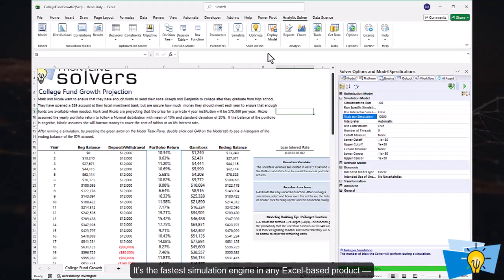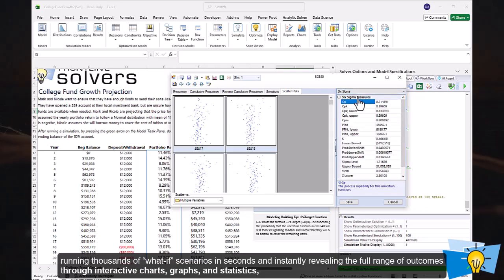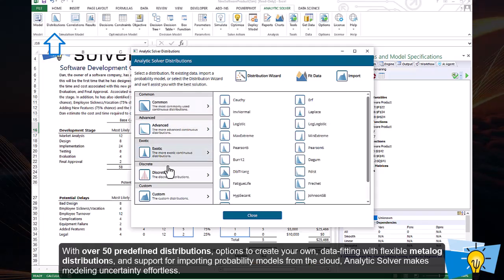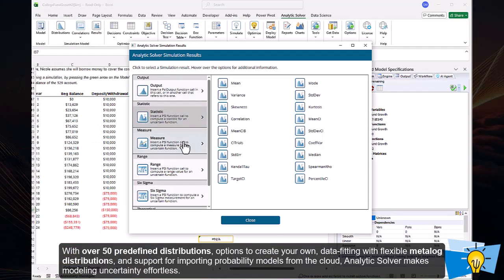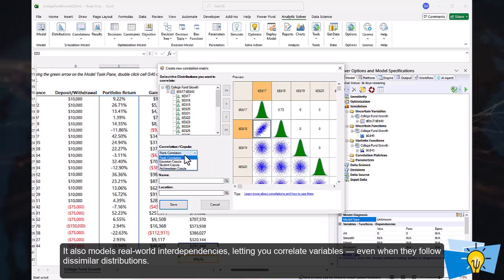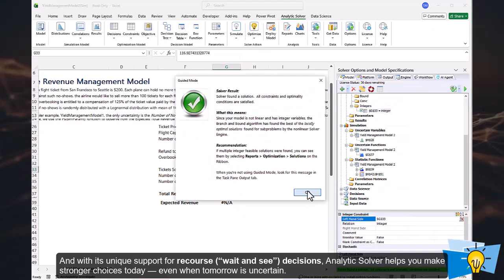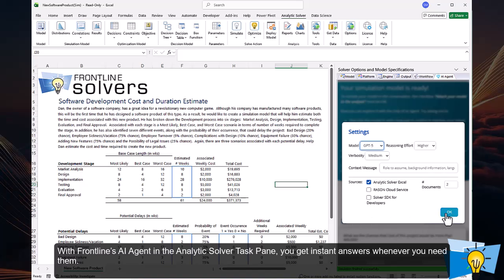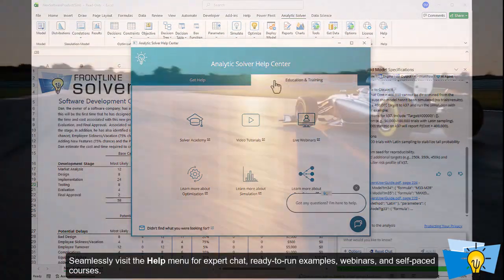Master Uncertainty | Analytic Solver Simulation™ for Excel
In a world defined by volatility, Analytic Solver Simulation empowers you to anticipate change, quantify risk, and make stronger decisions under uncertainty. Experience lightning-fast Monte Carlo simulation, parameterized analysis, real-world correlations, and powerful stochastic optimization — all seamlessly integrated into Excel. With guided tools and AI assistance at your fingertips, you navigate complexity with confidence. Fast. Intelligent. Transparent.